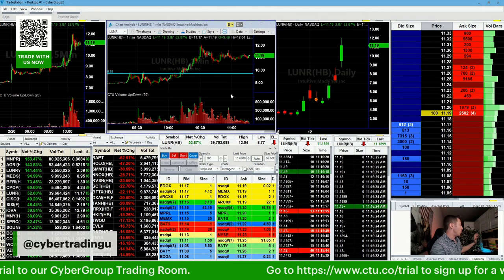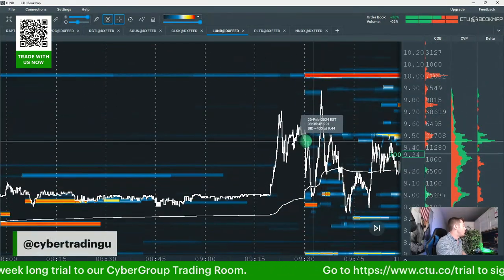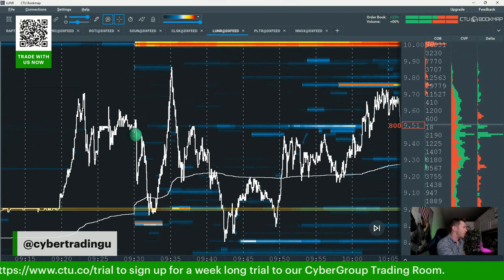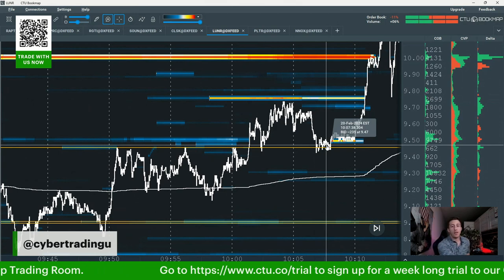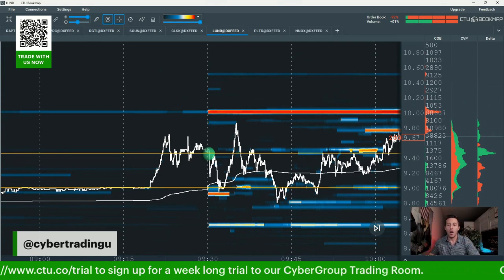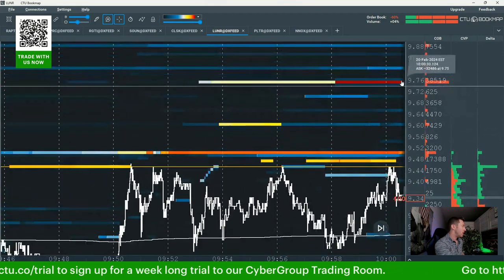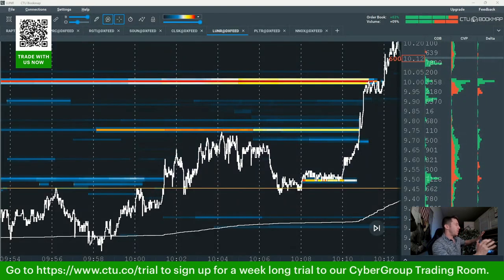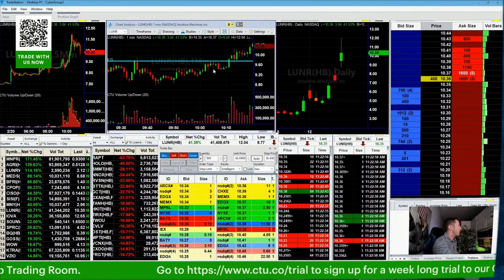How To Day Trade After A Federal Holiday | Reaction From Market Open